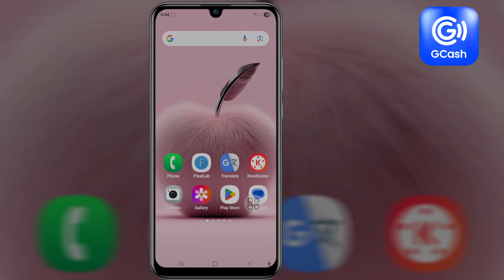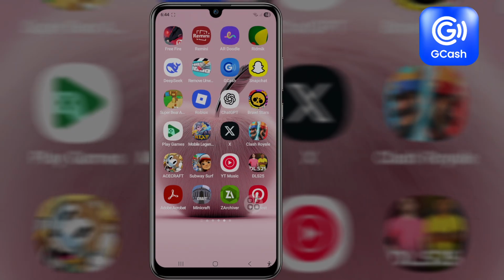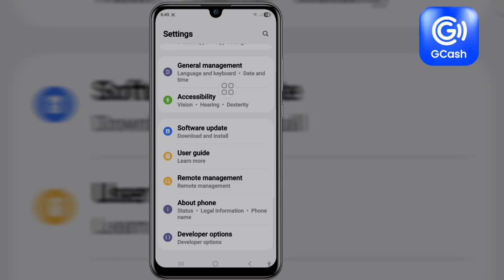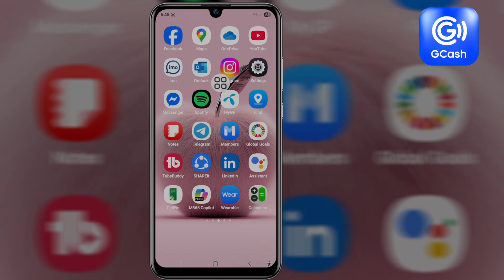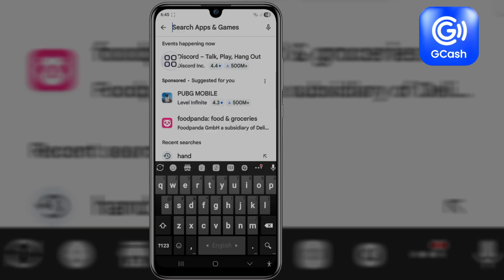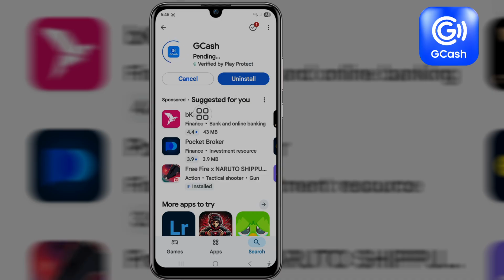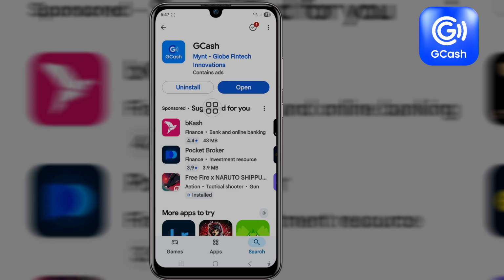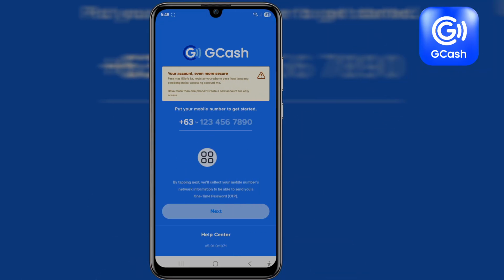Gcash Problem Today Gcash Detected Device Has A Custom Rom | GcashBootloader Unlock 2025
Gcash Problem Today Gcash Detected Device Has A Custom Rom | Gcash
Bootloader Unlock 2025

In This Video I Will Show (Gcash Problem Today Gcash Detected Device Has A Custom Rom Gcash Bootloader Unlock 2025).So, keep watching the full video without skipping, Thanks for watching Please Subscribe To My Channel.🥰🥰🥰🥰🥰🥰🥰🥰🥰🥰🥰🥰🥰🥰🥰🥰🥰🥰🥰🥰

✅✅ Topics Covered:-

gcash problem today,gcash detected device has custom rom,gcash detected that the device has a custom rom,gcash detected that the device has a custom rom or unlocked bootloader,gcash not working,gcash not opening.